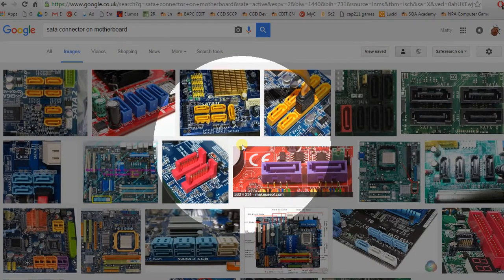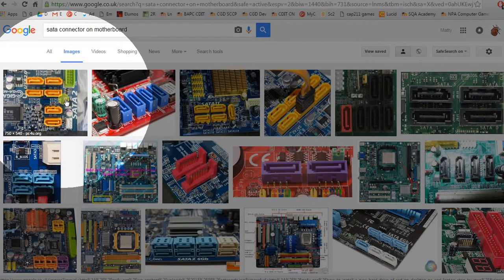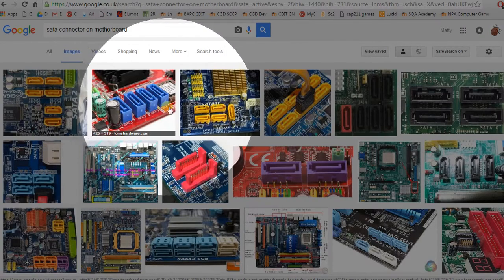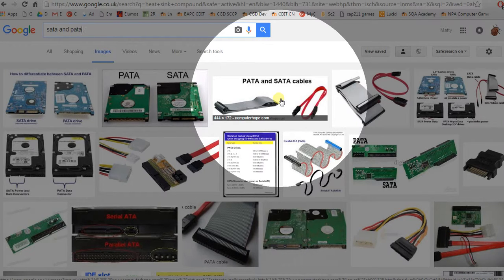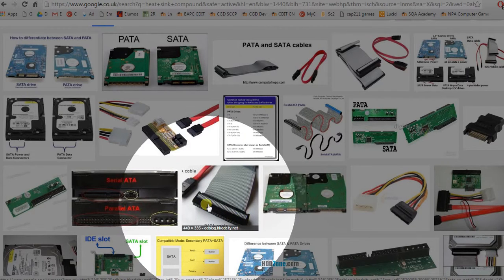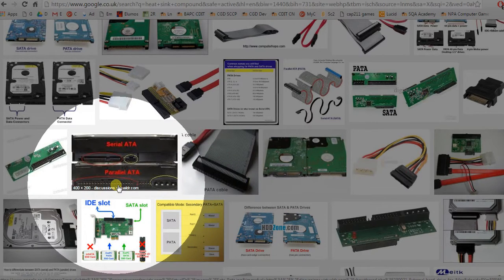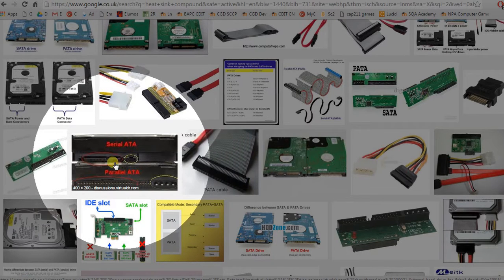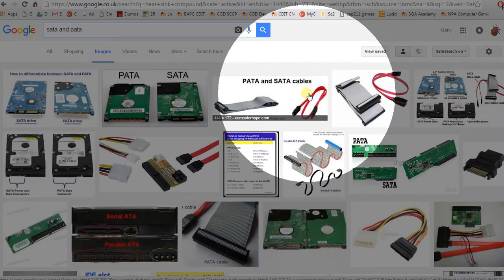Hard Disk Drive - SATA and PATA connections